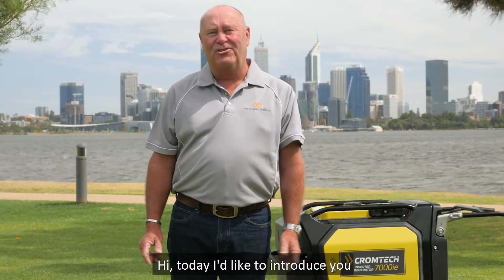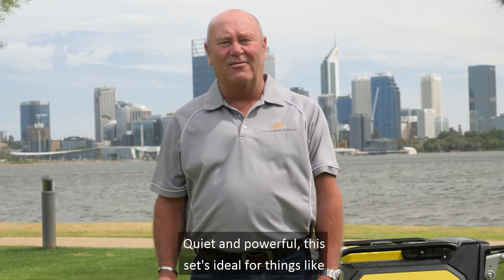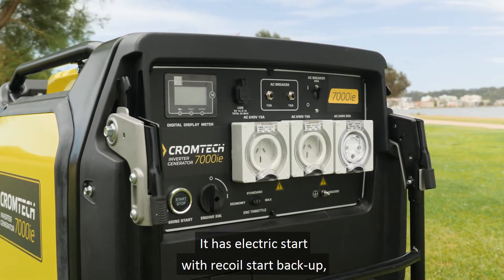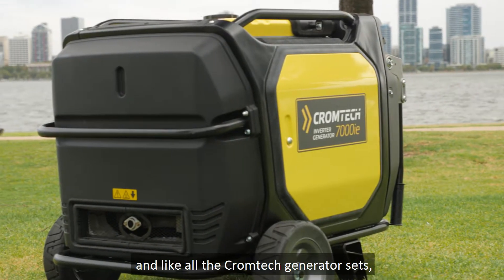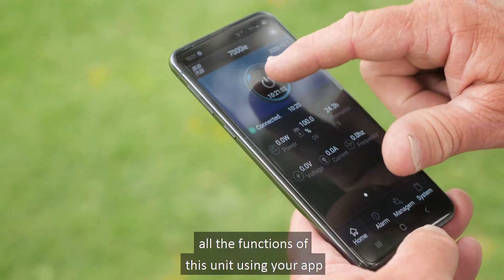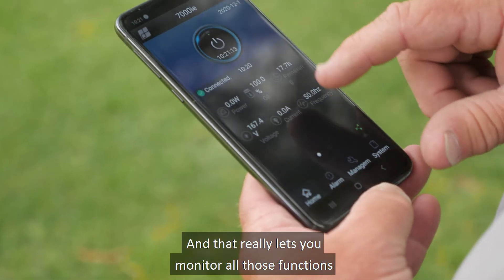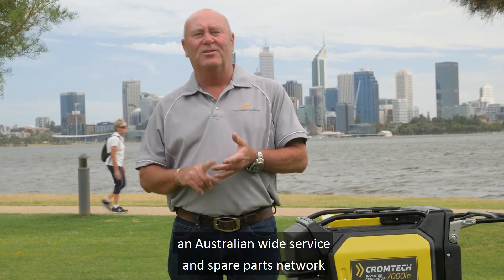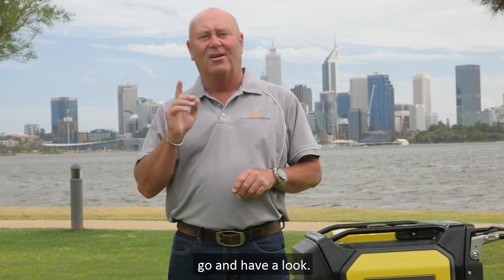Cromtech 7000IE Generator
The Cromtech Inverter Generator 7000ie is powerful yet quiet. It is ideal for use with food trucks, coffee vans, events,  emergency home back-up power.

Introducing our newest member of the Cromtech family- the Cromtech Inverter Generator 7000ie.

One of our favourite features is the Bluetooth start with the mobile app, compatible with both android and apple devices.